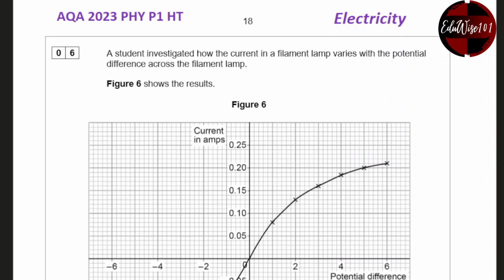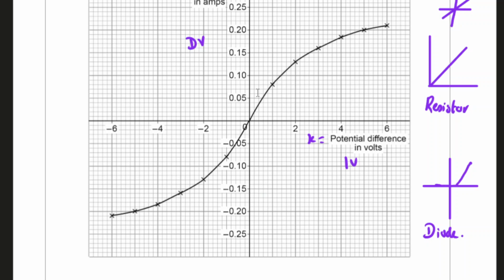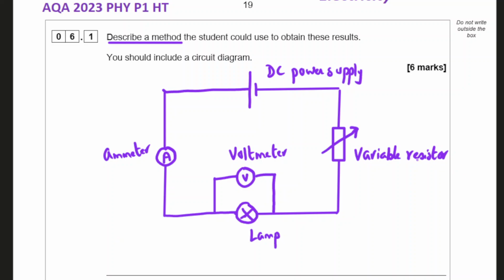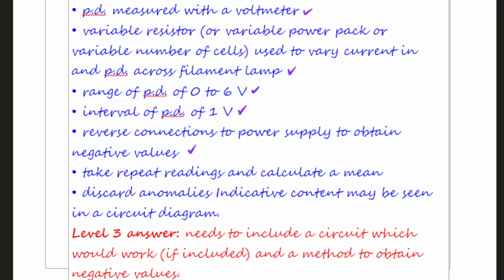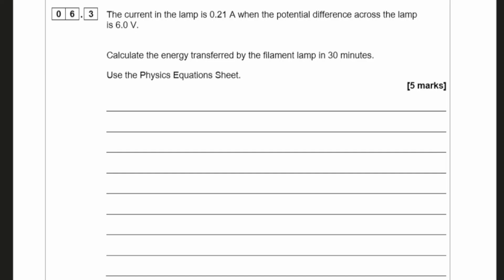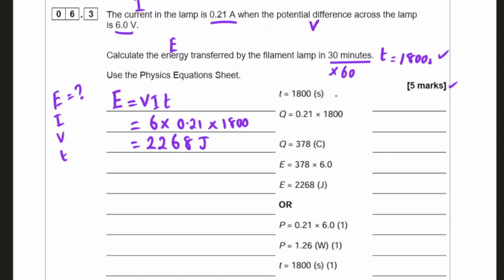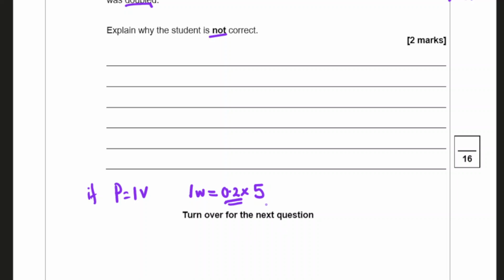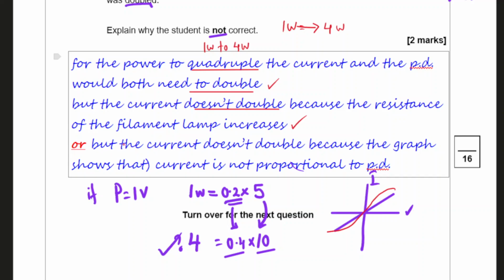AQA GCSE Physics (2023) - Paper 1:Q6 Higher Tier Past paper Question Electricity Required practical.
This question is on the topic of  Electricity. Current a filament lamp. Required practical. power and energy calculations.